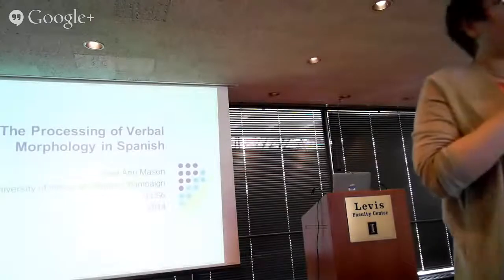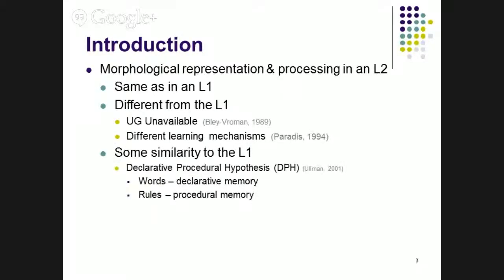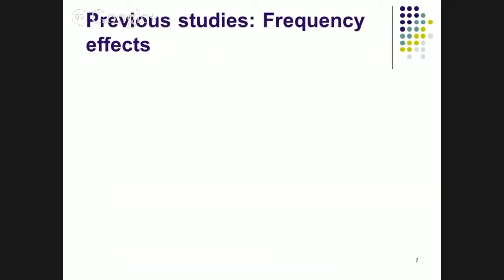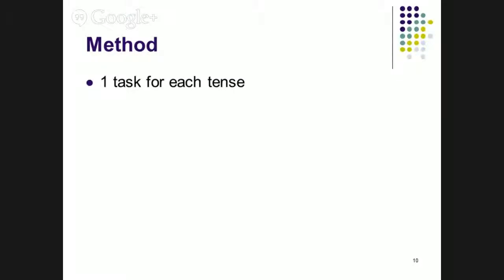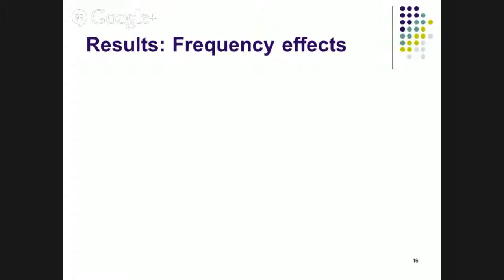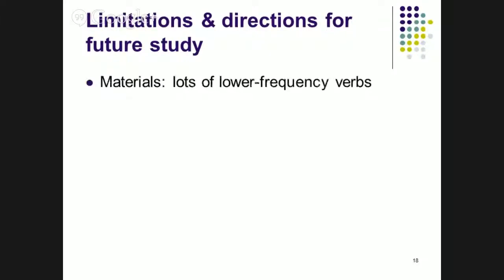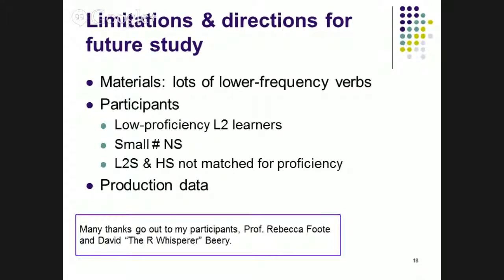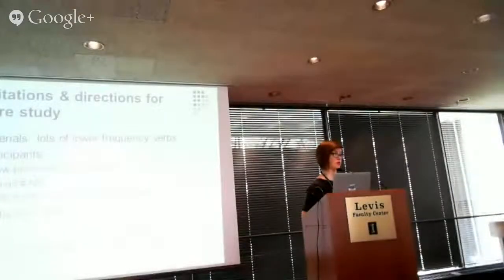ILLS6 - Session 3: Sara Mason (University of Illinois at Urbana-Champaign)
Sara Mason (University of Illinois at Urbana-Champaign)
Processing of verbal morphology in Spanish